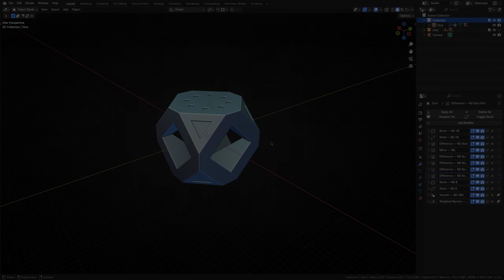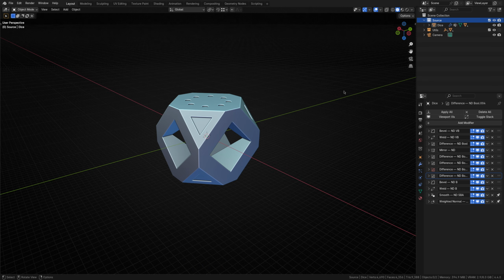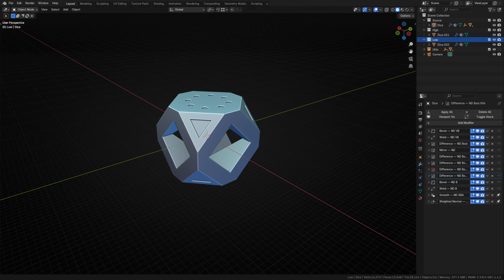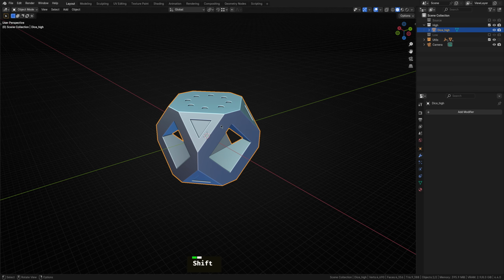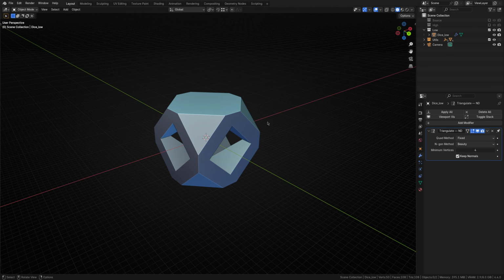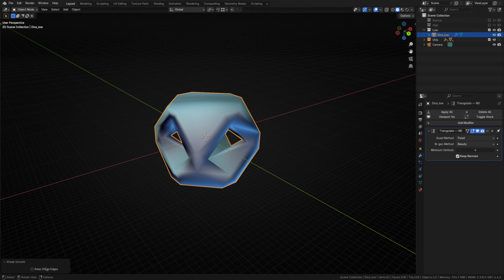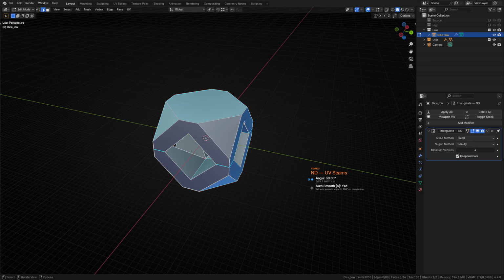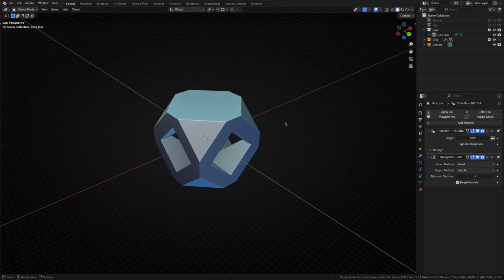Non-destructive Game Asset Processing in Blender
A quick look at a non-destructive game asset packaging process within Blender. Typically used just before baking and texturing.

ND (short for non-destructive) is a FREE Blender addon that provides a number of workflow enhancements, tools, operations, and generators — tailored specifically for non-destructive modelling.